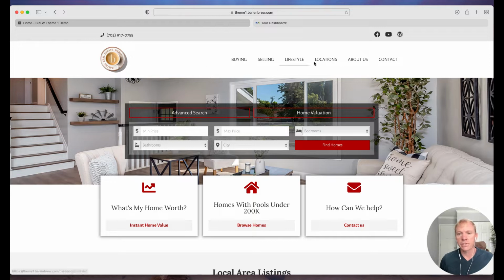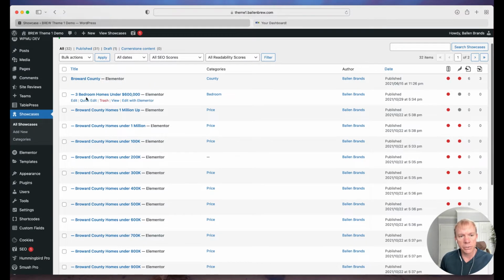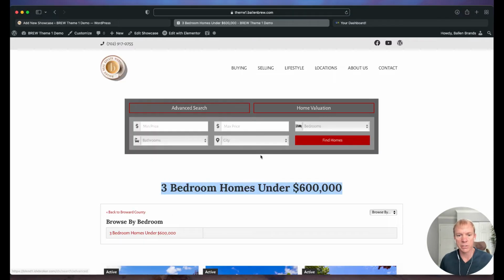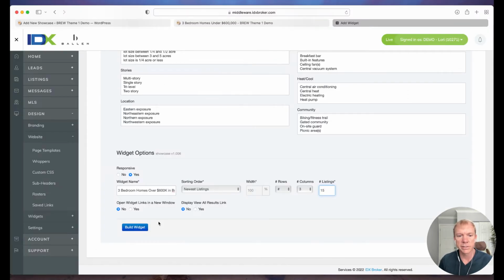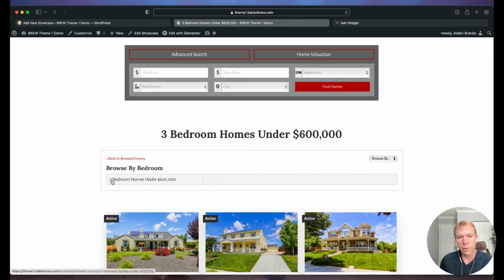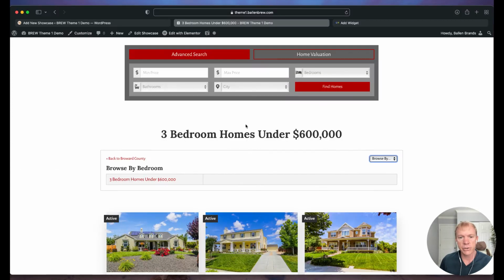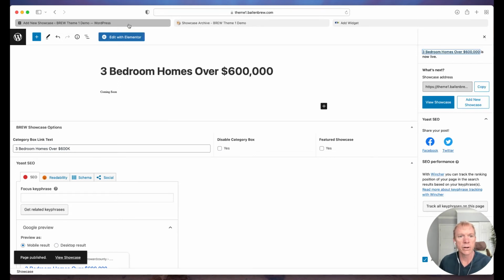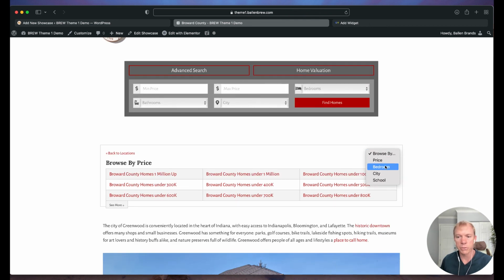How to Add Showcase Pages to your BREW (Ballen Real Estate Website)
Ballen Real Estate Websites (BREW) come equipped with a feature to easily add IDX property widgets in an organized fashion to your wordpress website. Using the dynamic Showcase feature, you can display more specific properties in many different areas without confusing the website visitor.

These SEO-friendly websites include feature options like:
- CRM Integration
- Custom Sales Funnels
- Traffic Analytics
- Lead Magnets
- Design Options
- and more.